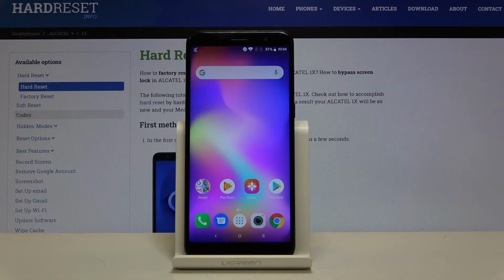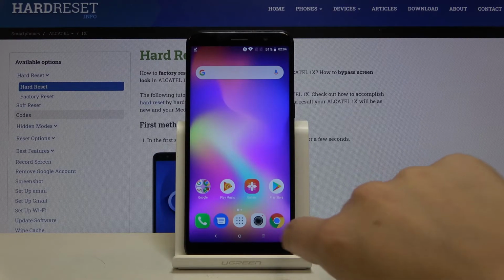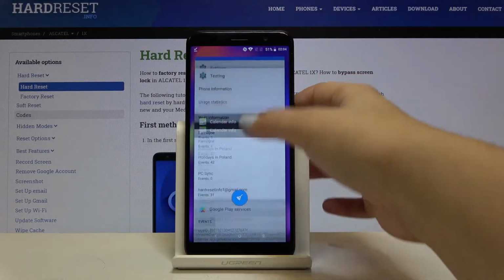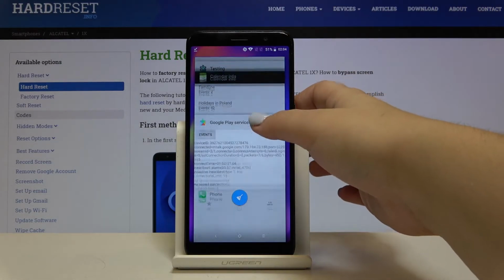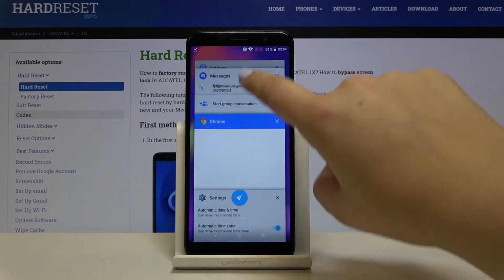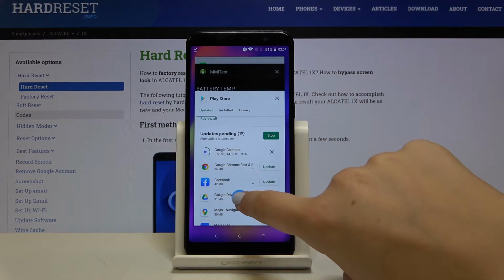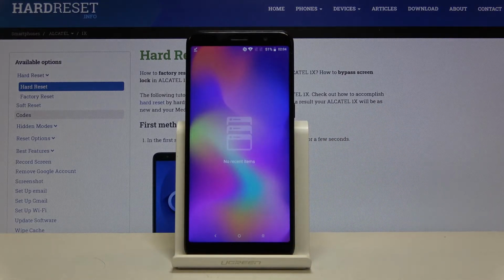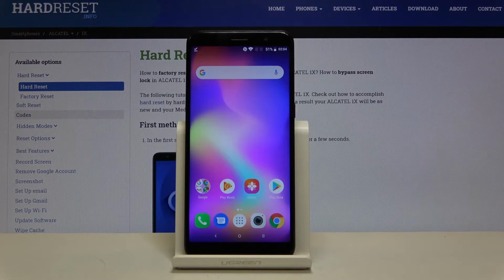How to Turn Off Running Apps in ALCATEL 1X - Deactivate Background Apps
Learn more info about ALCATEL 1X:
In the above video instruction, we would like to show you how to disable Background Apps and Optimize your phone working. After using these simple tricks, you’ll be able to turn off all activated programs on your ALCATEL 1X in one second. We try very hard to shoot high-quality videos on interesting topics.

How to turn off Running Apps in ALCATEL 1X? How switch off Apps ALCATEL 1X? How to deactivate Apps in ALCATEL 1X? How to turn off Applications in ALCATEL 1X? How to switch off Applications in ALCATEL 1X?